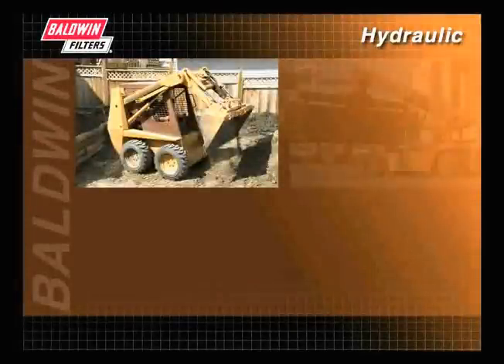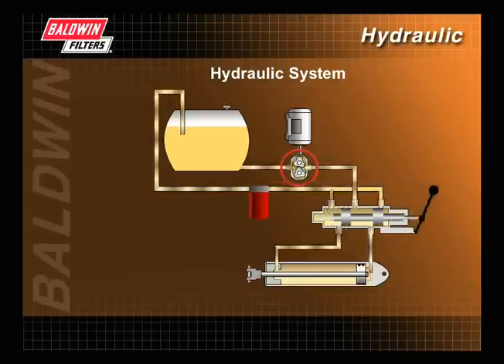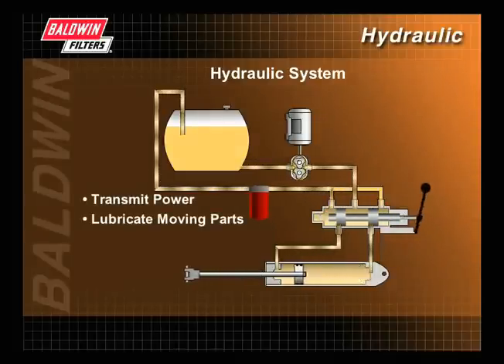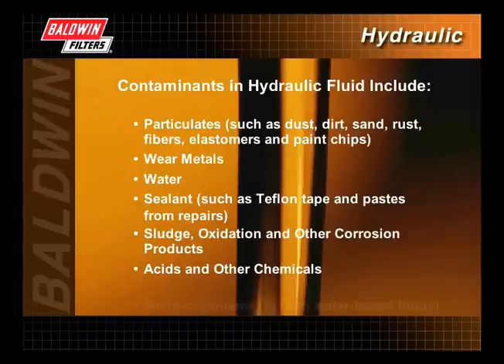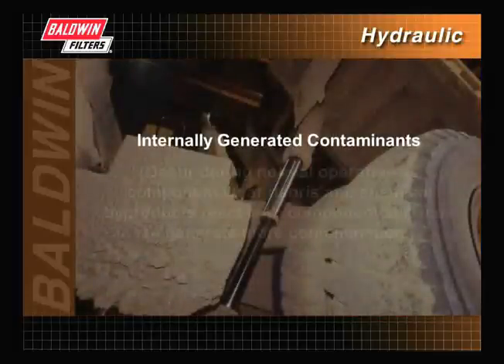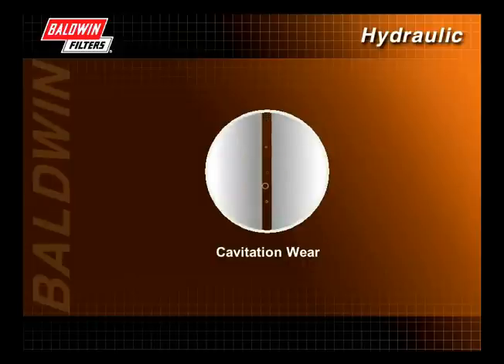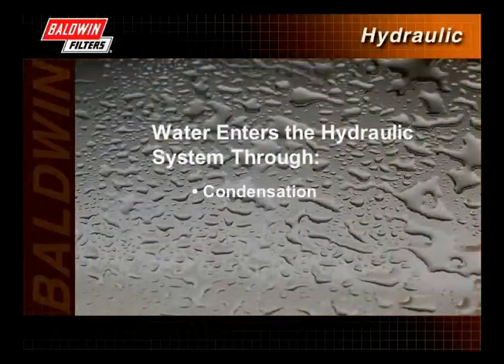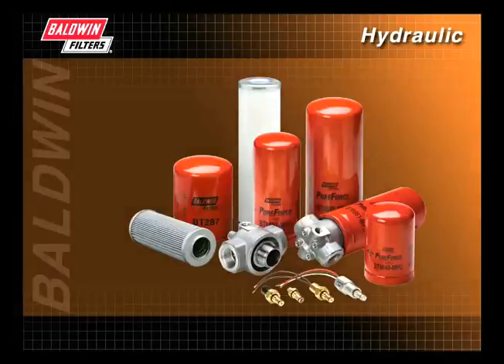Filter Savvy - Baldwin Filters - Hydraulic Filters 2